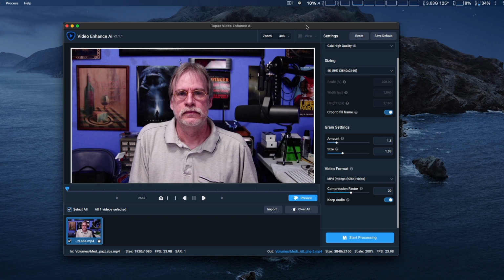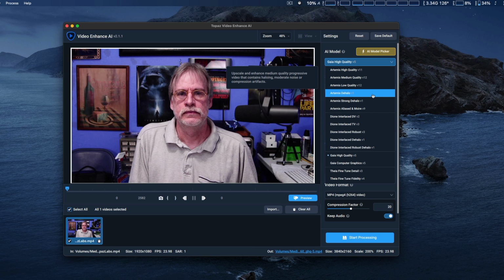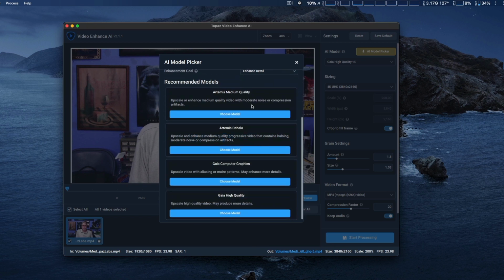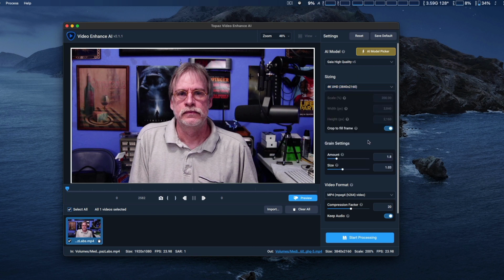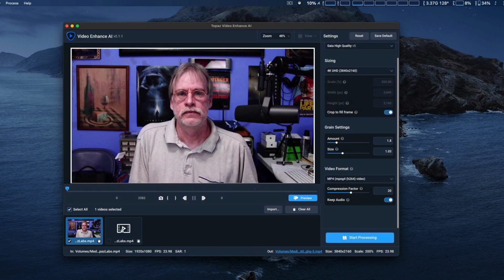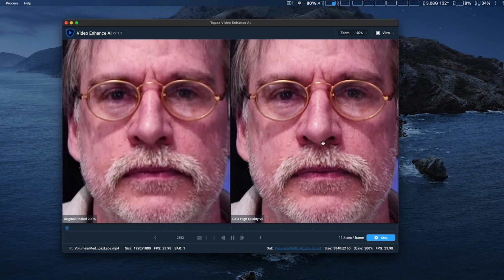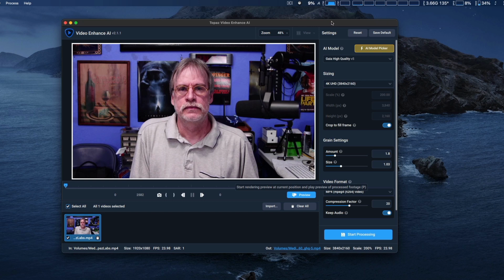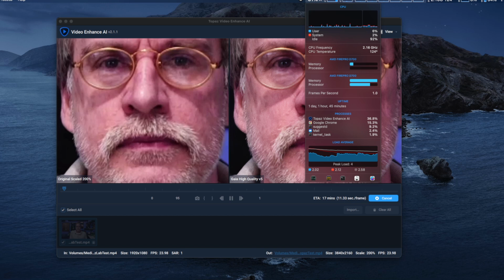Topaz Video Enhance AI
Application that upscales videos up to 8K. That also enhances and fixes video noise and compression problems that can occur with upscaling.